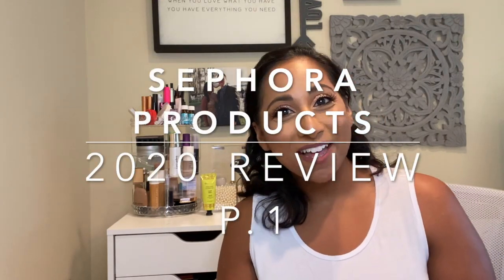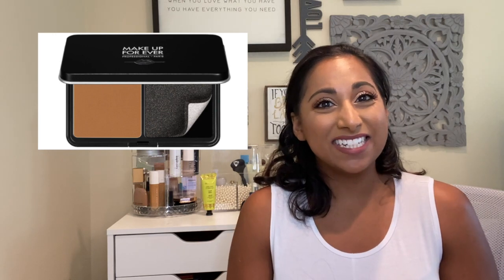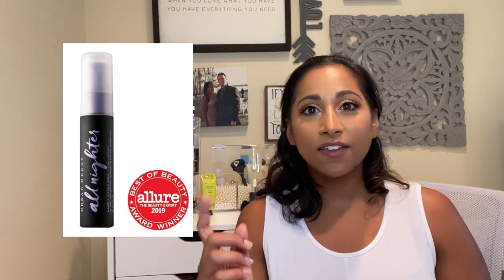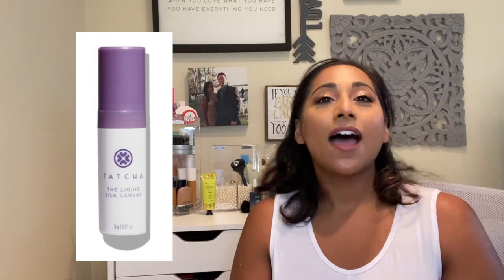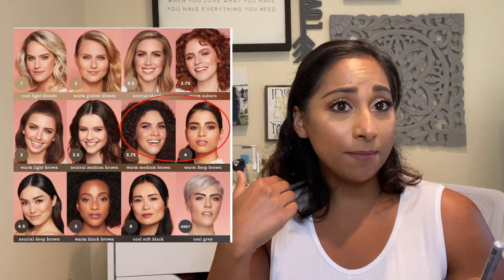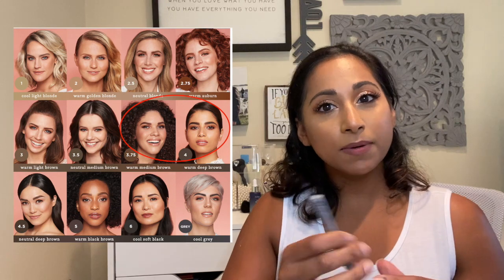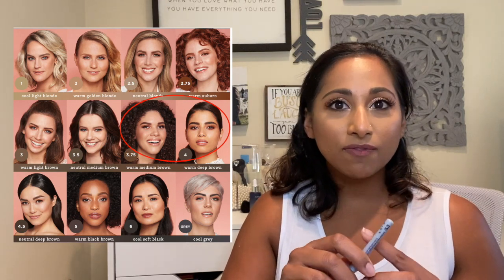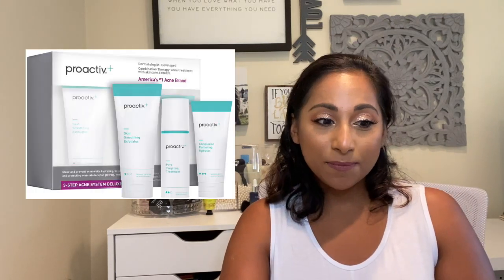Sephora Purchases- Loves, Likes, and Just Alrights!!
Hi there! With a Sephora sale starting tomorrow, I wanted to put together a video on what I spend my money on. Shhhh, don't tell my husband! ;-P

I hope lots of stuff here, some are staples while others had to get returned!

This is a bit longer than expected, so I might break the 2nd part of this year into 2 (Makeup/ Skincare).

Interested in:
FabFitFun: shorturl.at/fpuvH
BoxyCharm: Alicia-KZSJXZHY